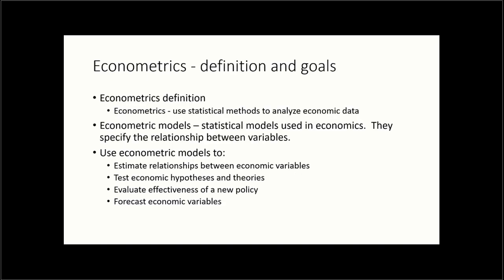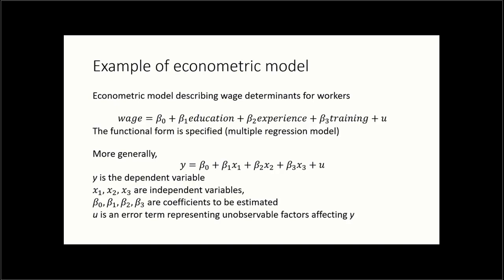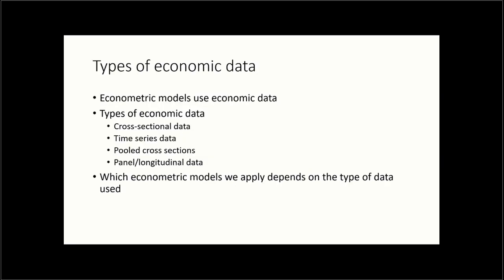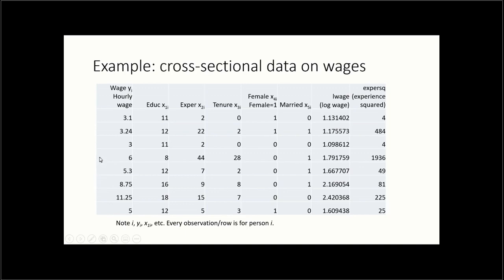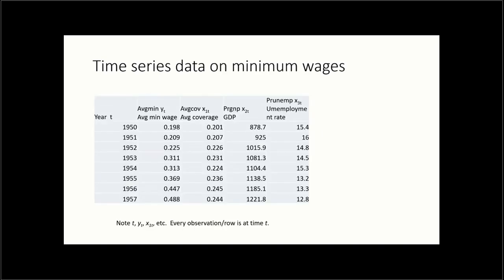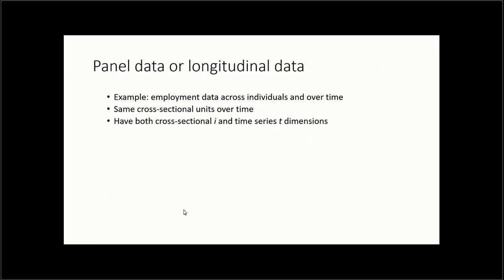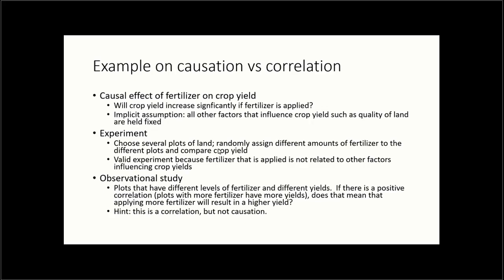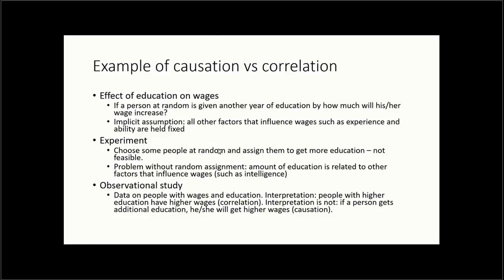Econometrics and Economic Data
This video has uploaded for purely academic purposes. We would like to thank Dr. Ani Katchova for her wonderful effort to make this video for those who are really interested in the data analysis profession.